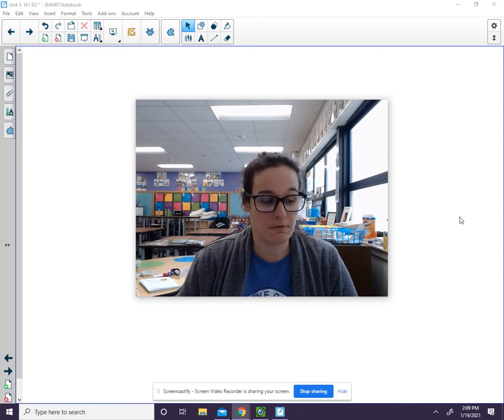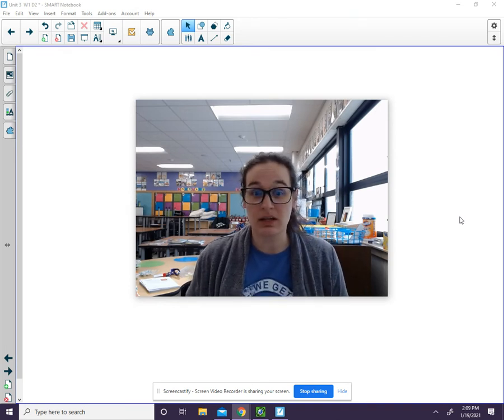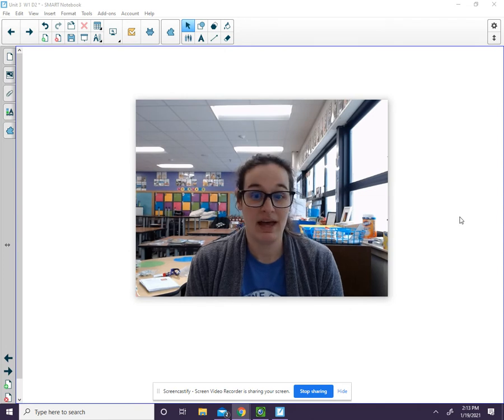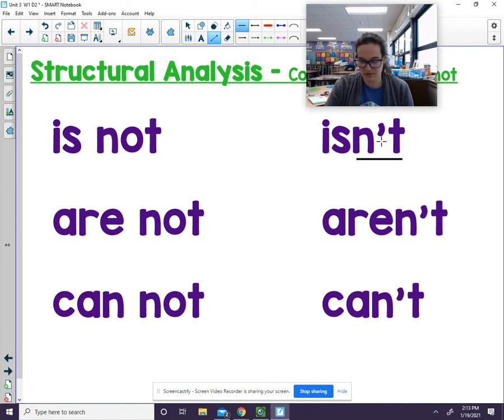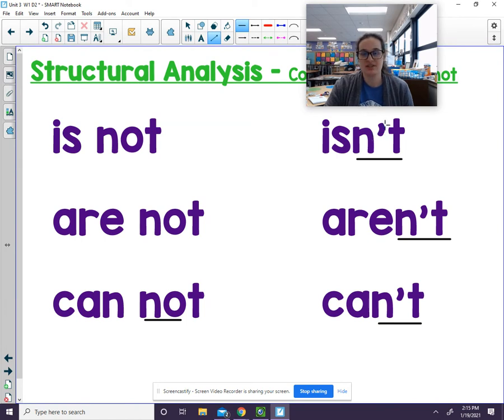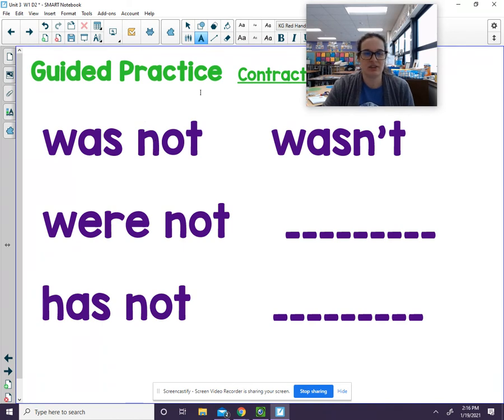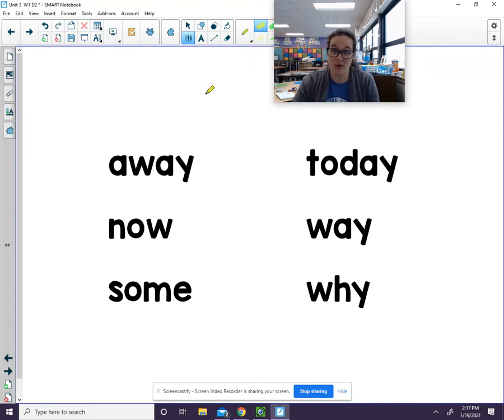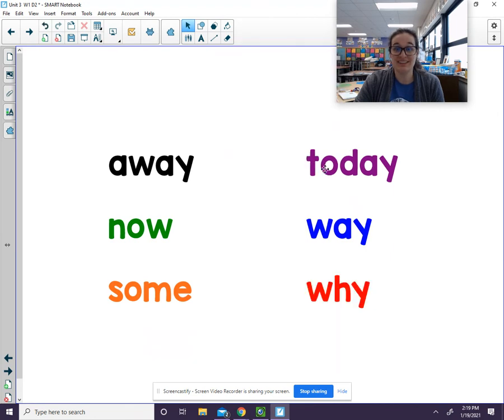January 26 Word Work U3W1D2